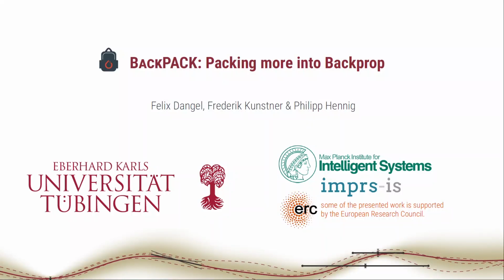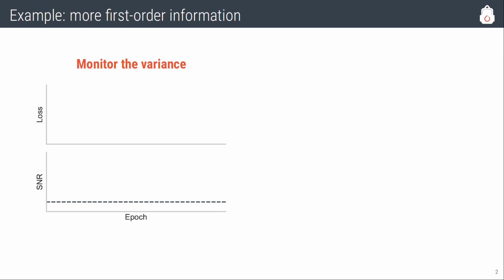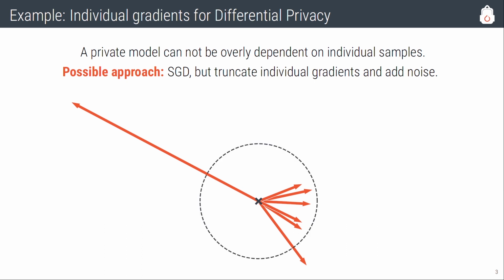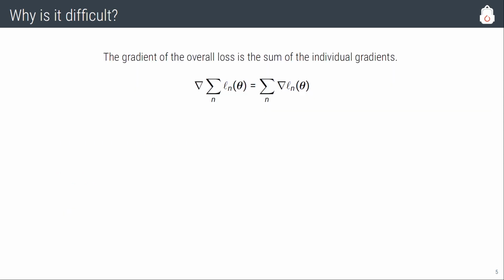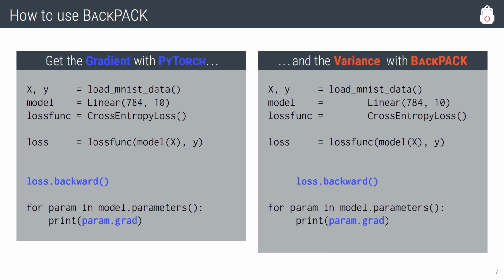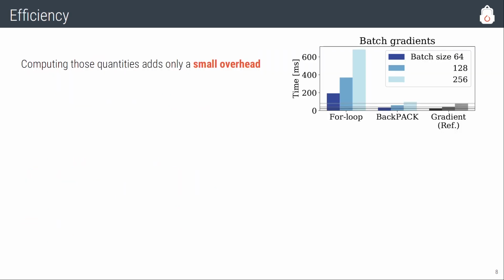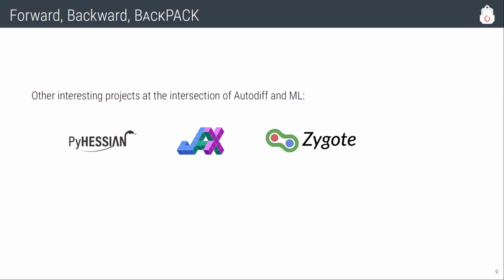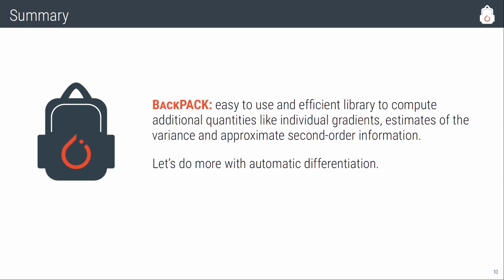BackPACK for pyTorch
This is the oral presentation at ICLR 2020 for

BackPACK: Packing more into Backprop
Felix Dangel, Frederik Kunstner, Philipp Hennig,
International Conference on Learning Representations (ICLR) 2020

pip install backpack-for-pytorch